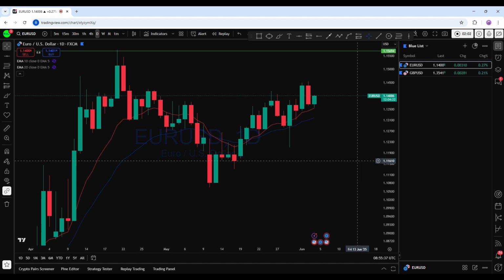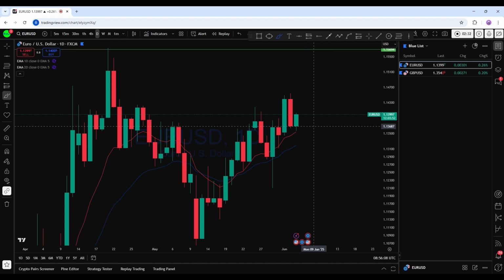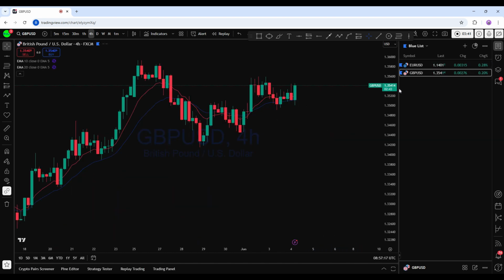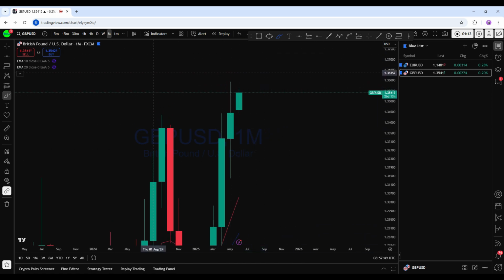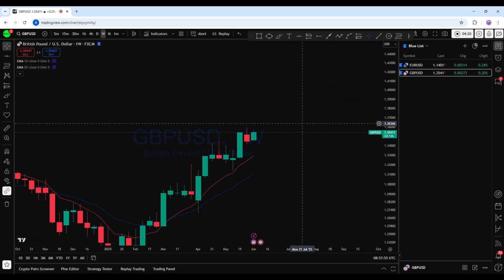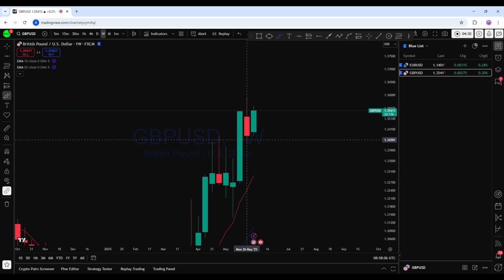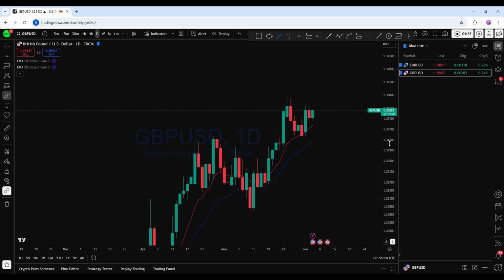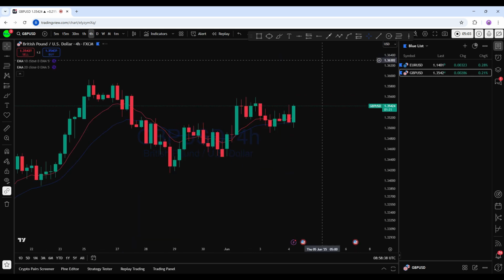EURUSD and GBPUSD Analysis Today: Trend Trading Strategy